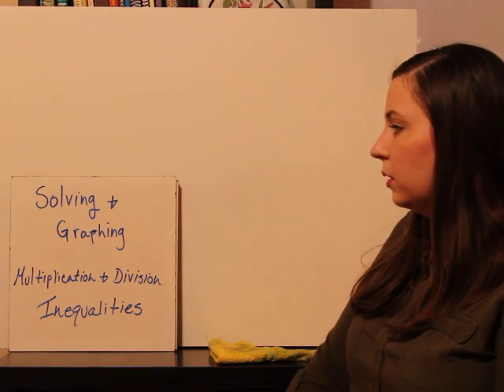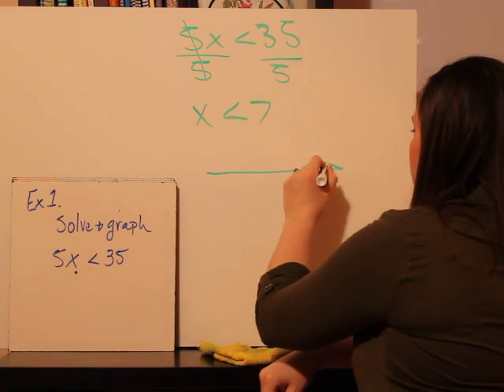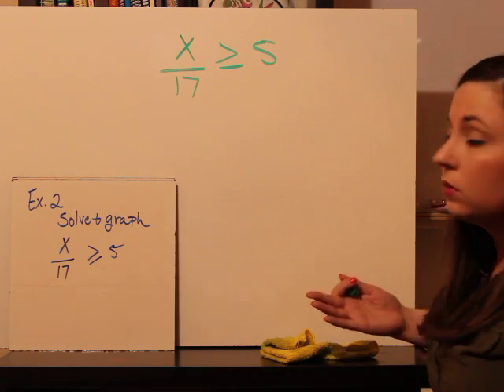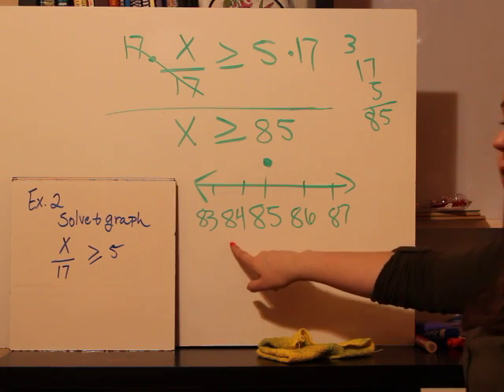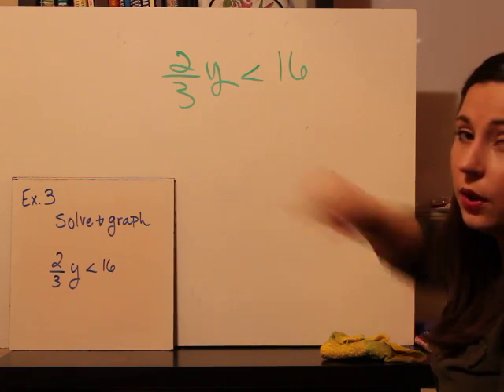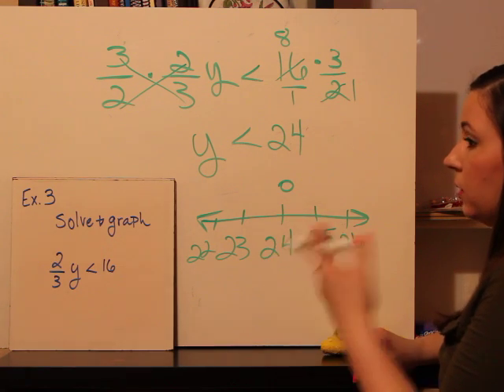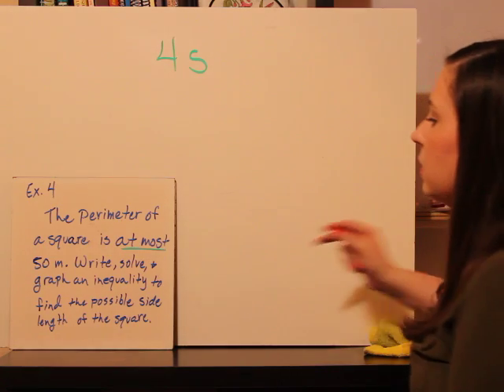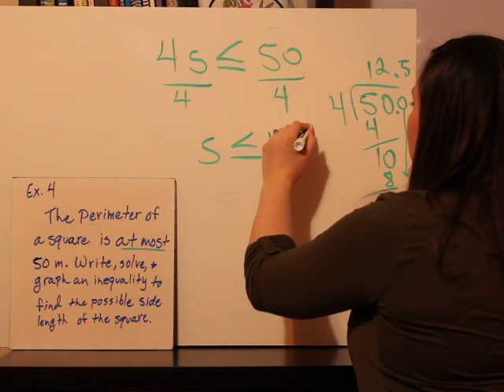Solving and Graphing Multiplication and Division Inequalities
Learn how to solve and graph one-step inequalities with multiplication and division.